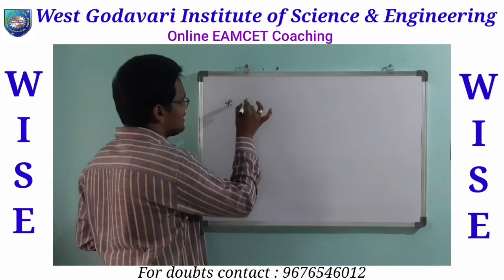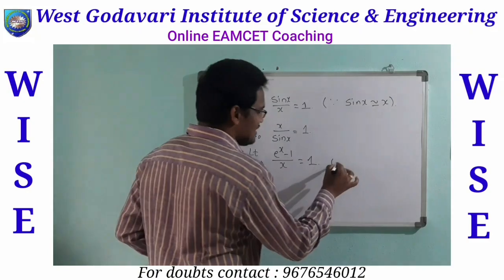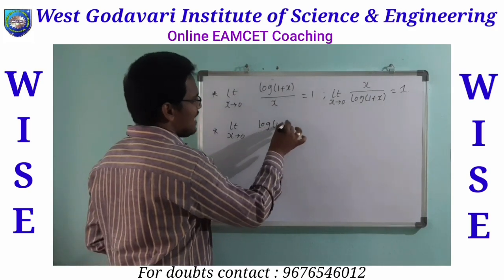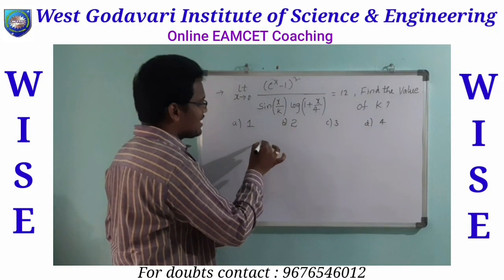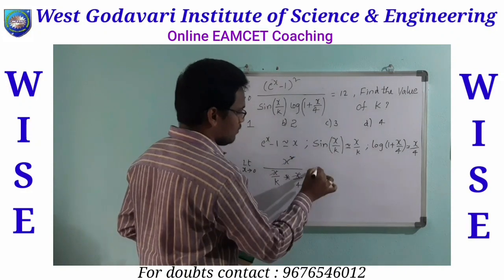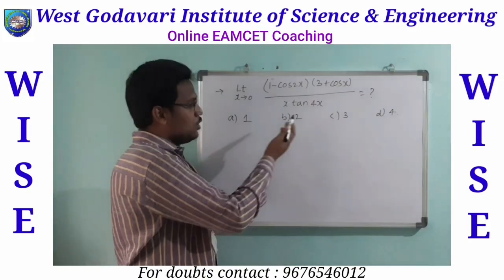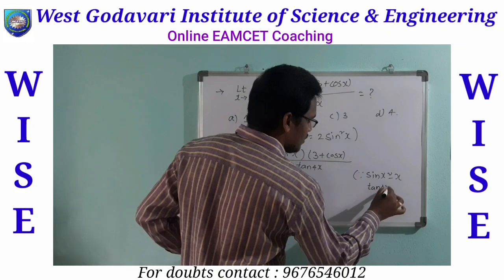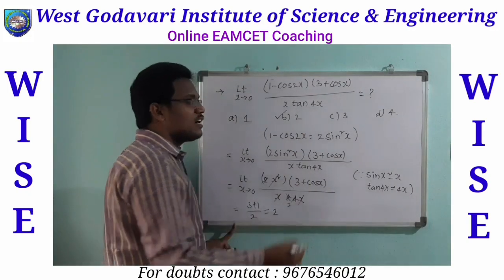Limits & Continuity (Part-1)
* Solved Examples